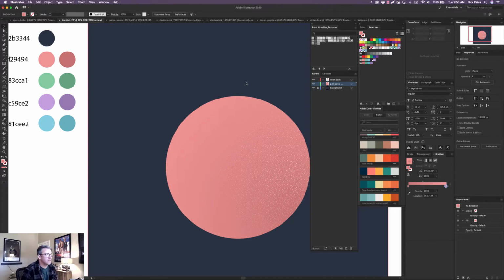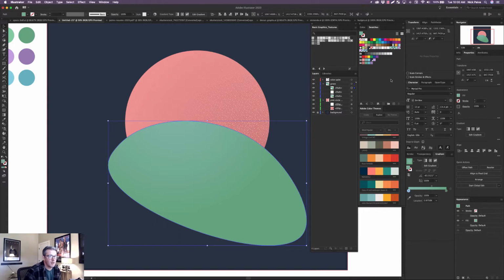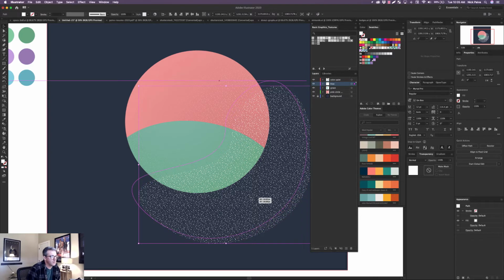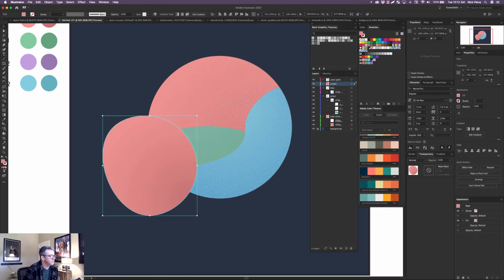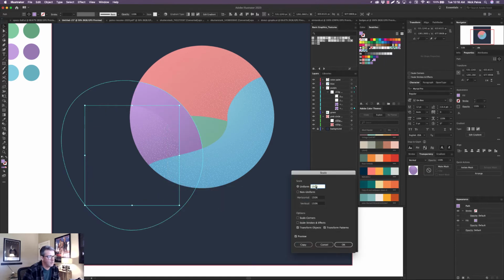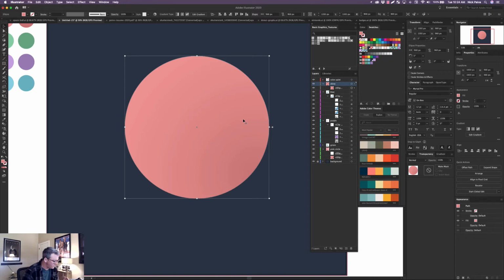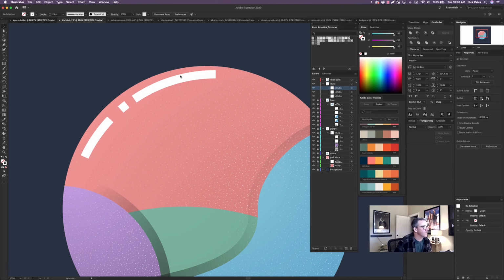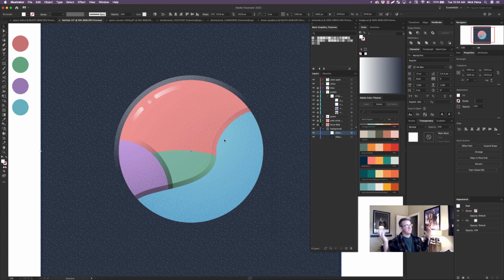Illustrator CC tutorial - "Space ball" with texture (part 2)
Part two of our "space ball saga". We are focusing on building the rest of the elements and finish up the graphic together.  Once you are done with this you will be a master of this technique!

You can download the aformentioned "space-ball" .ai file FO FREE

Tell ya friends!